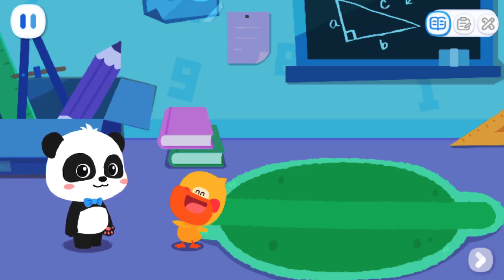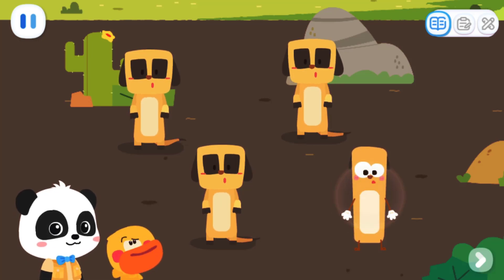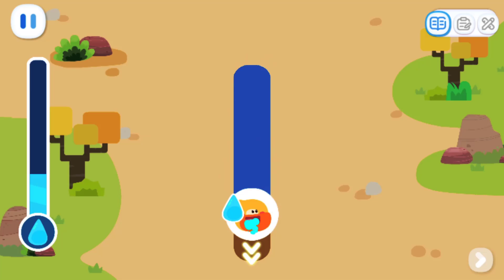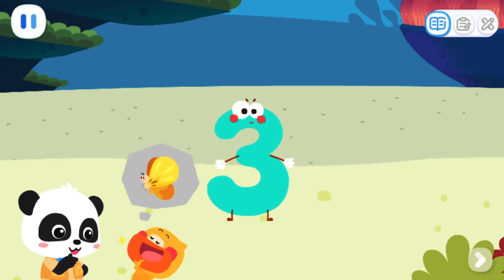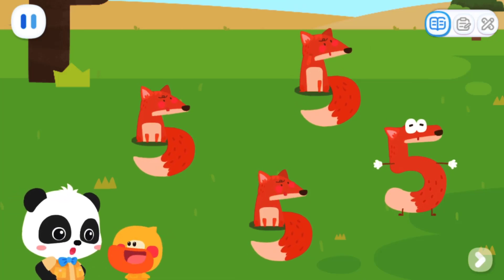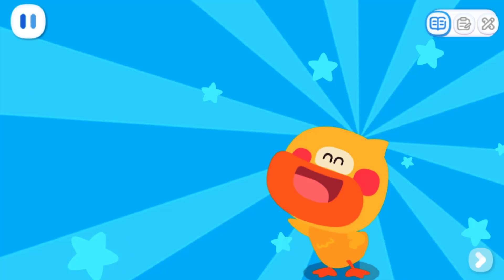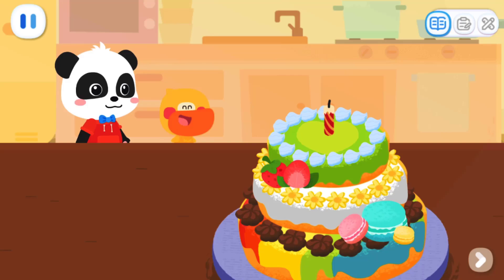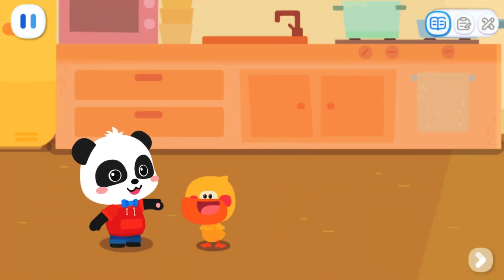Kiki and Quacky's Adventures #33 - Join Kiki to Learn and Count Numbers 1 to 5 - Babybus Games